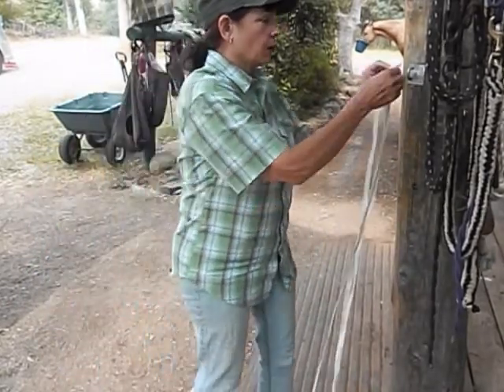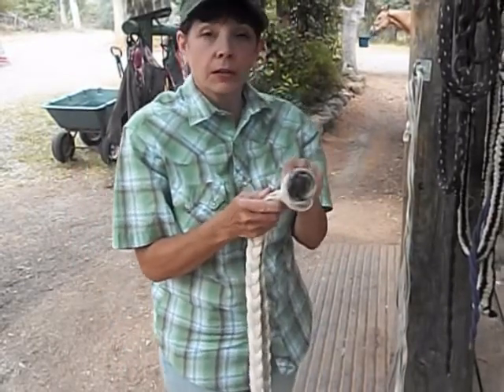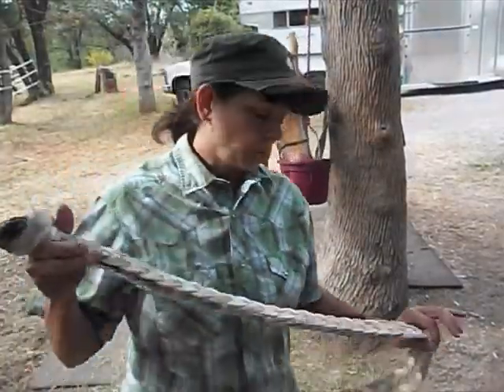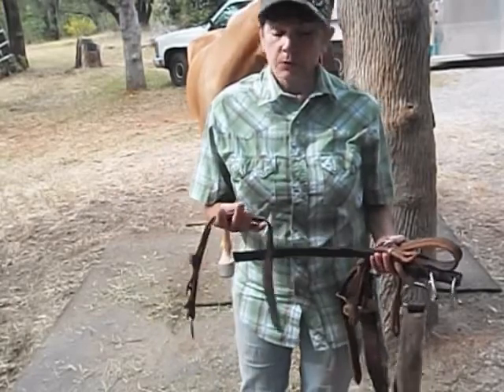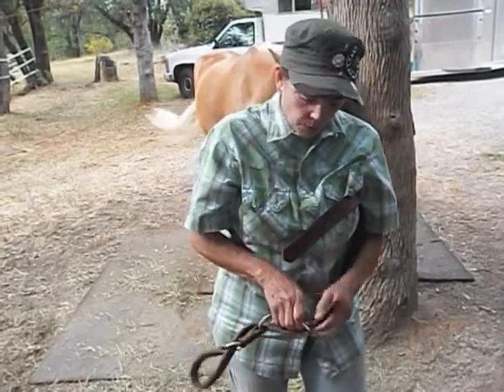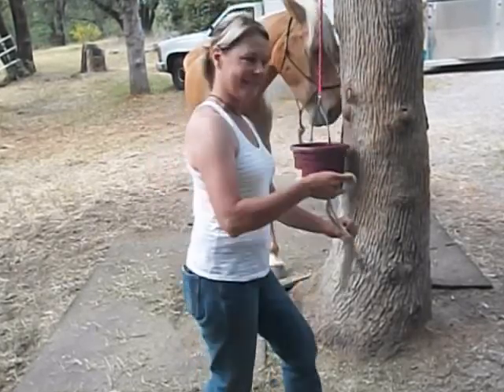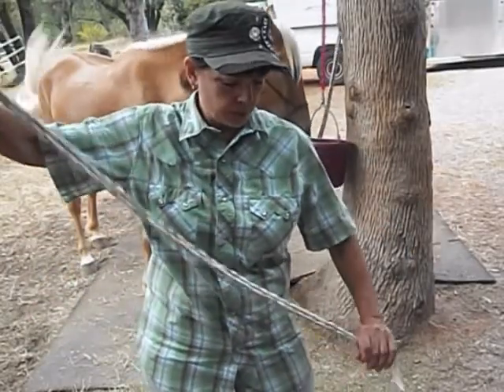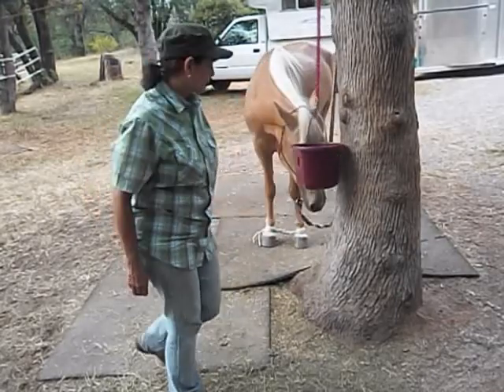Horse Hobbles Homemade-Make your own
For Julie.